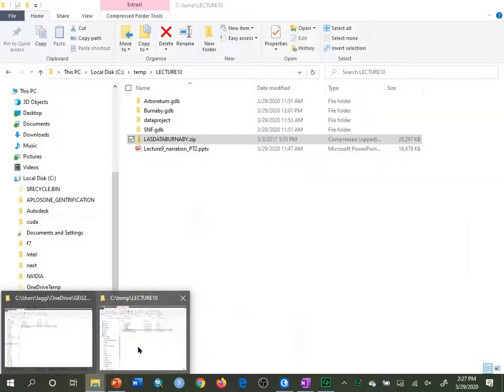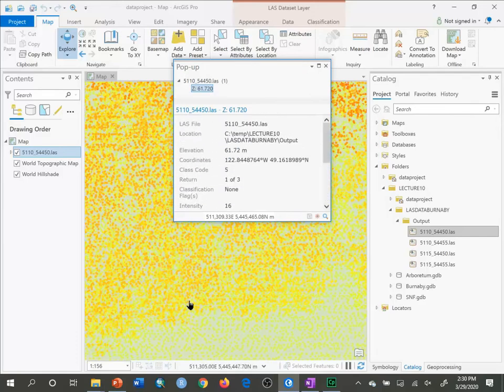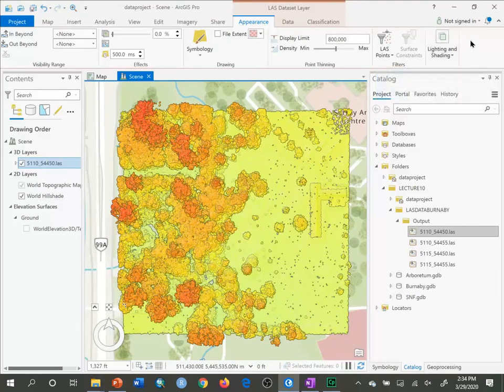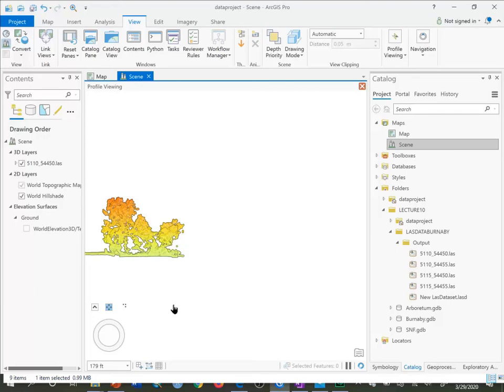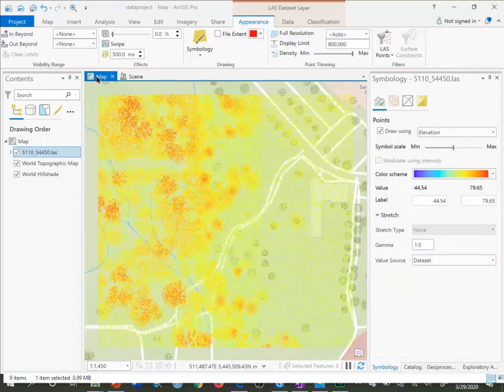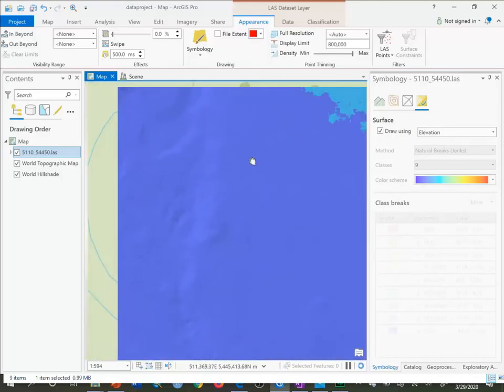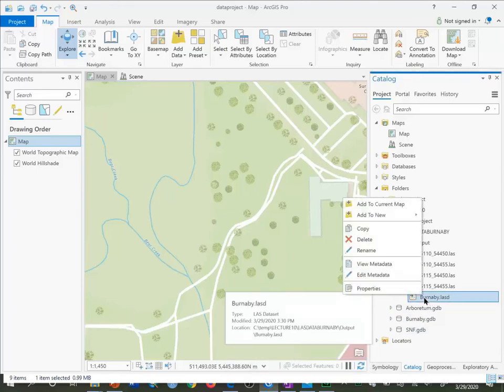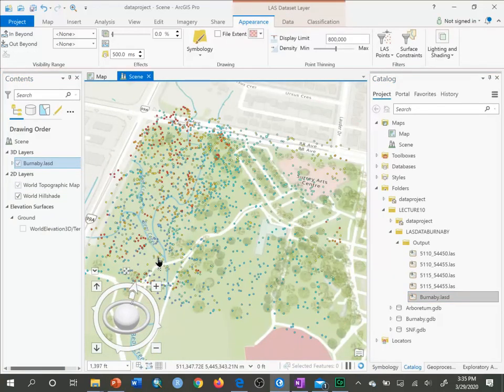Exploring a LiDAR LAS dataset in ArcGIS Pro